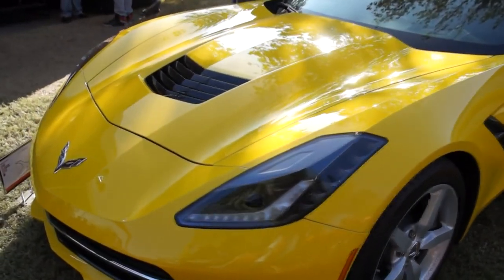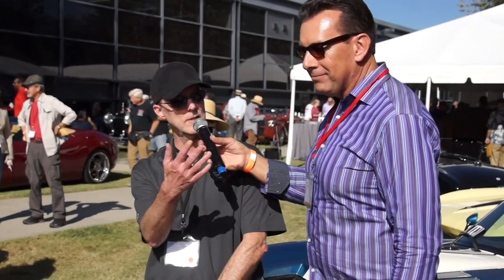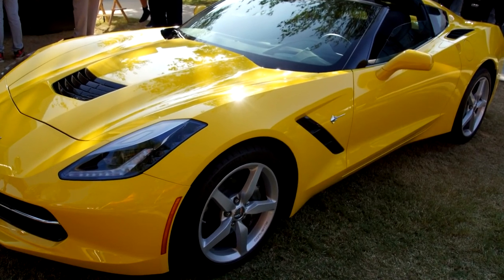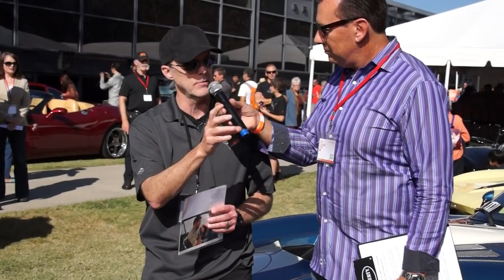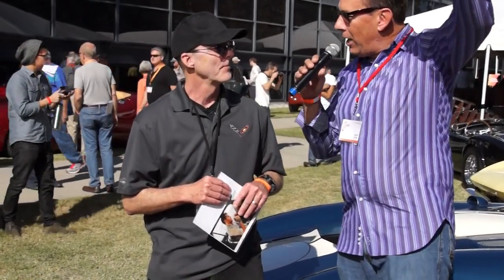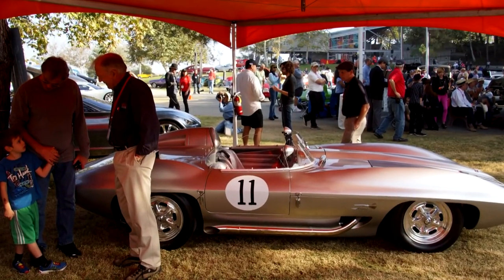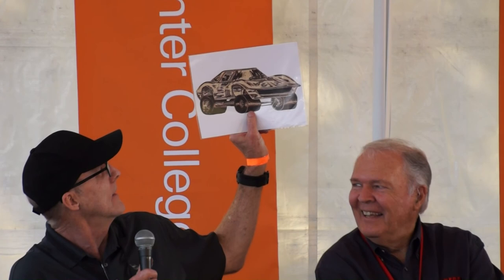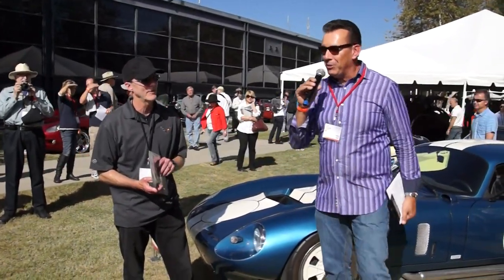Tom Peters At Art Center Car Classic 2013: Corvette Natural Progression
Art Center College of Design Pasadena CA, Oct 27 2013

Art Center Alumni represent designers of most of the C versions of Corvettes. Following the footsteps of legend Peter Brock and his original Sting Ray designs in the 60s, Tom Peters has shaped recent versions including the new C7 2014 Corvette Stingray.

Peters offered that "there is something unique and special about a car like this car that has a rich history, and you know what? When you're designing it you want to draw from that, but I think it's the designer's job to take it to the next level and look forward into the future; do something different and push it, and steer yourself and steer other people as well. I think if you do things that are expected it doesn't last long. You've just got to be careful how you do it."

Host Dave Kunz culled numerous examples and leadership insight from the designer, and declared "this must be a home run" for Chevrolet. Let's just say that Tom Peters covered all the bases this time at bat.

Produced by Randy Berg